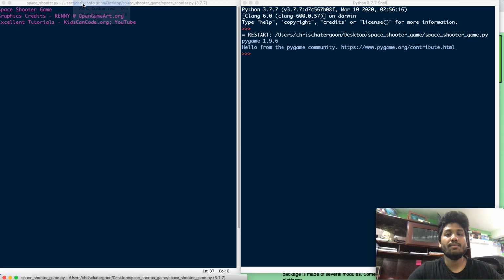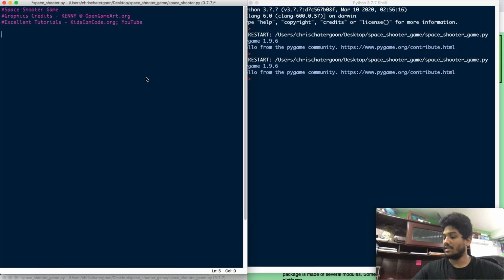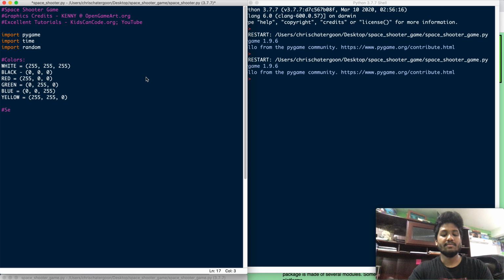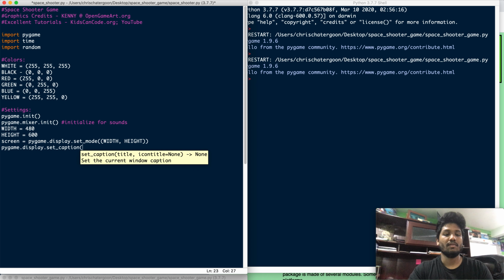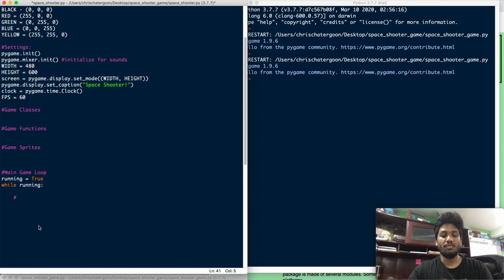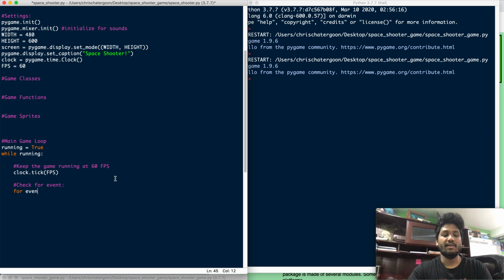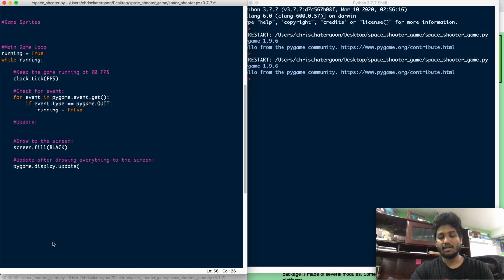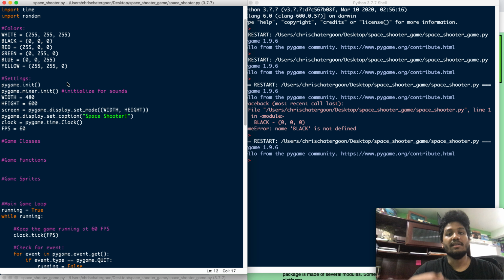Space Shooter PyGame Part 1 Initial Template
In this video, we will create the template for the Space Shooter Game.